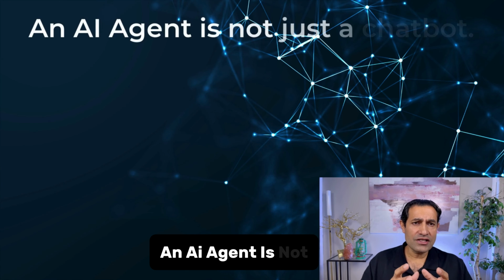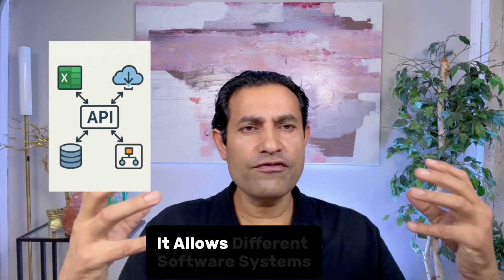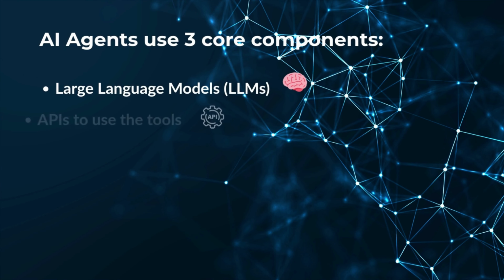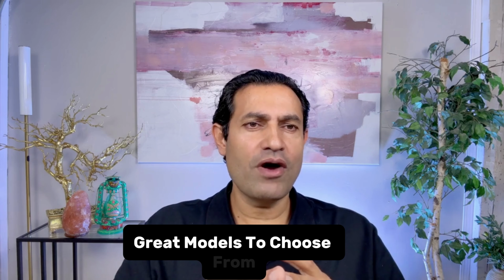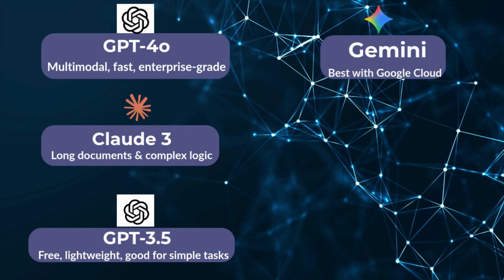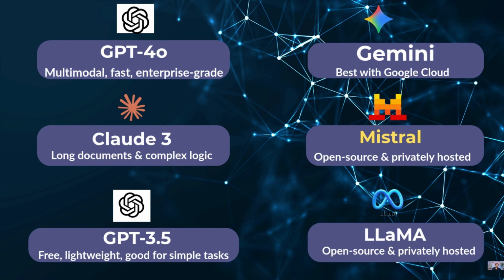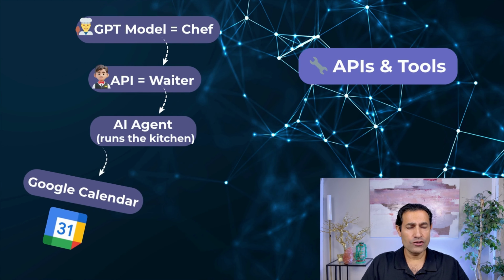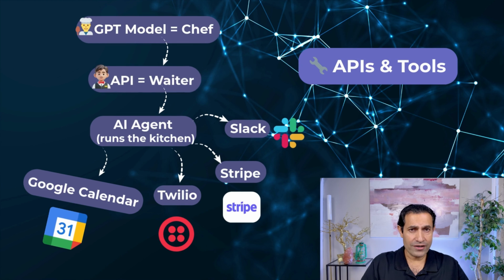AI Agents Explained: Your Next Digital Employee | GPT-4o, Claude 3, Gemini, Mistral, LLaMA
🎬 Episode 2 – What is an AI Agent?

AI agents aren’t just chatbots — they’re digital employees that can understand tasks, plan actions, use APIs, and remember context to automate real work.

In this video, I explain how AI agents are built using:

🔹 Large Language Models (LLMs):

GPT-4o (OpenAI)

Claude 3 (Anthropic)

Gemini (Google DeepMind)

Mistral (Open Source)

LLaMA 3 (Meta)

🔹 APIs:
APIs are the tools agents use to interact with the real world:
Google Calendar, Twilio, Stripe, Slack, and more.

🔹 Memory (Vector Databases):
Pinecone, Chroma, AWS Kendra, Google Vertex AI, Oracle Vector DB

✅ Real-world example:
An AI agent automates a patient intake process at a clinic — reading a form, booking an appointment, sending a text, and saving the data.

How to build agents using LangChain + GPT

NCLEX, nursing, and healthcare business tips

Vision 2030, Home Health, and startup playbooks